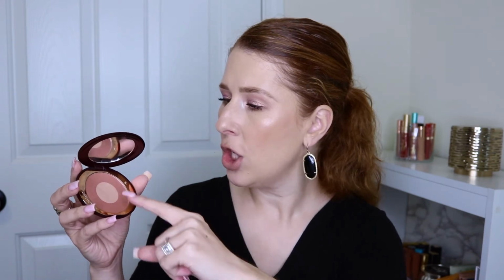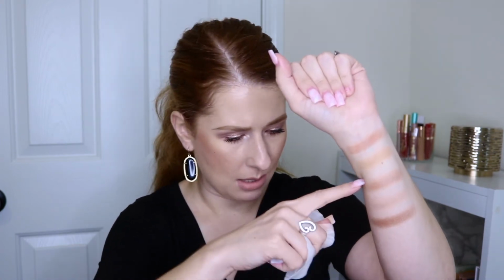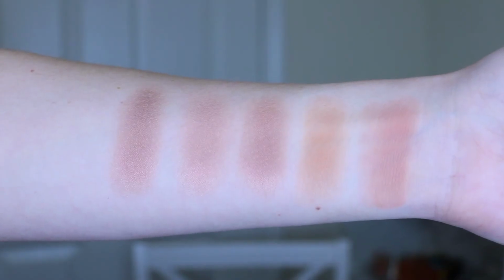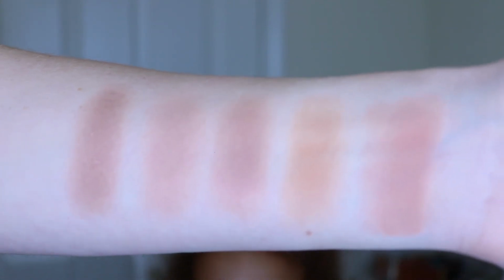TOP 5 // CURRENT GO-TO BLUSHES // SPOILER ALERT... THEY ARE ALL NEUTRAL SHADES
We are back with another Top 5 video!! Today we are chatting about BLUSHES.  I was looking through my blush collection and pulled out the 5 most-used blushes in my collection at the moment and I thought I'd share them with you!  What blush have you been loving lately?

A mix of Makeup Geek & Clionadh Cosmetics on the lid
Kylie Cosmetics Bare (check Kylie's website)
Marc Jacobs Sugar Sugar gloss (could not find on the Sephora website)